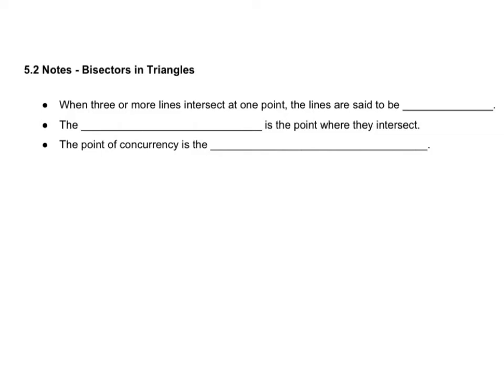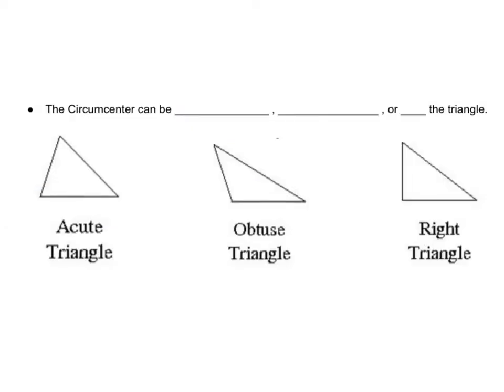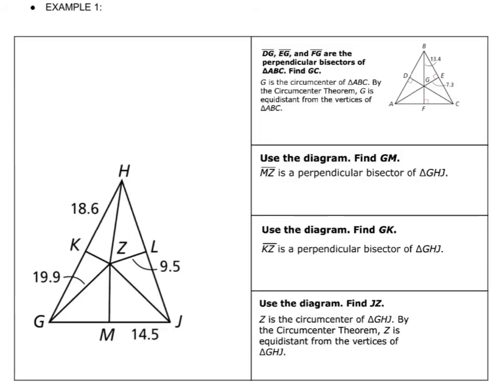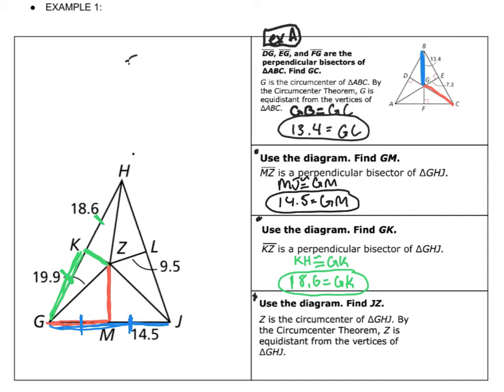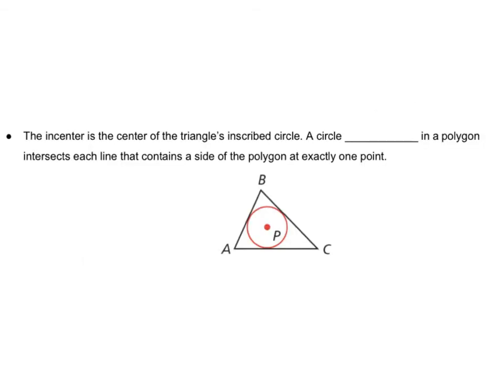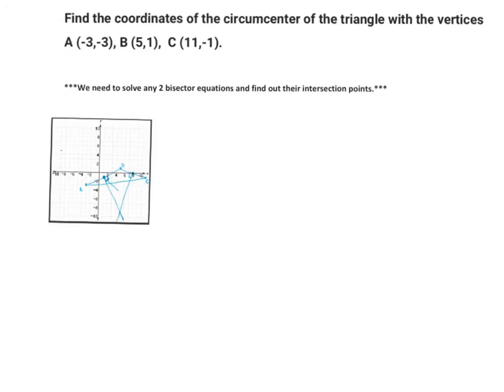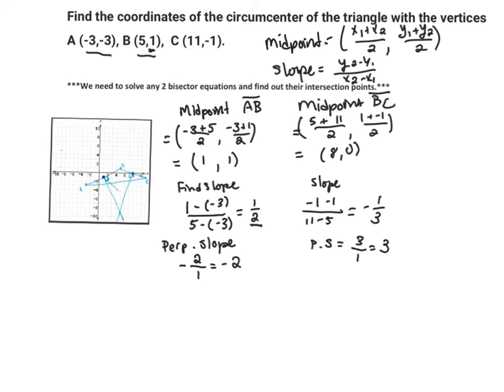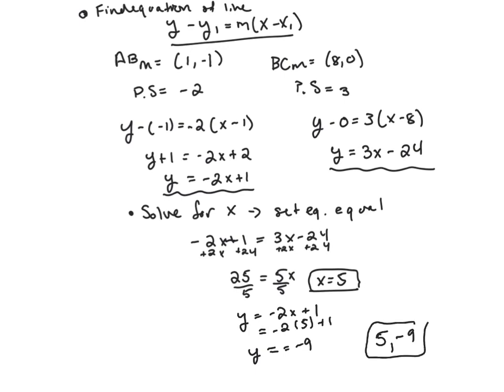5.2 Video Notes Geo